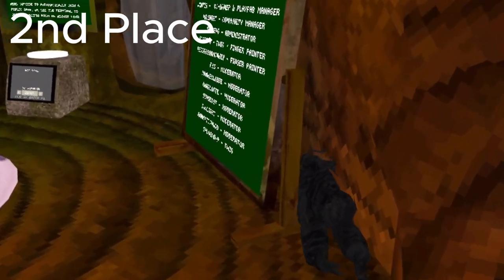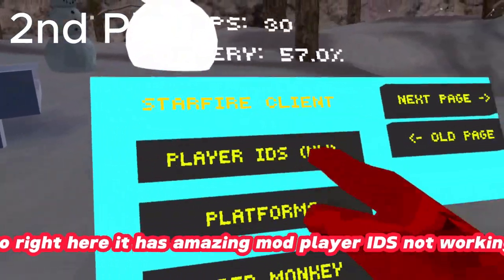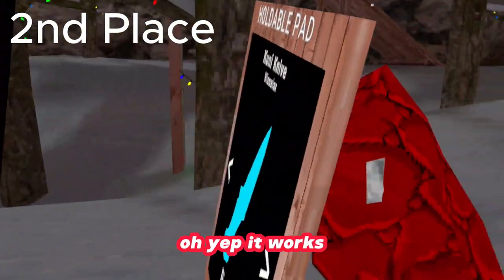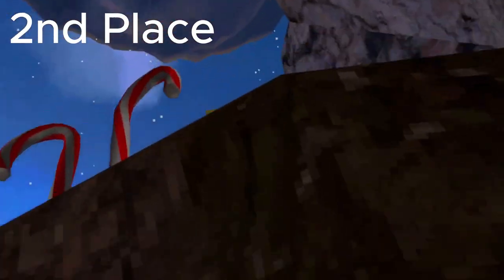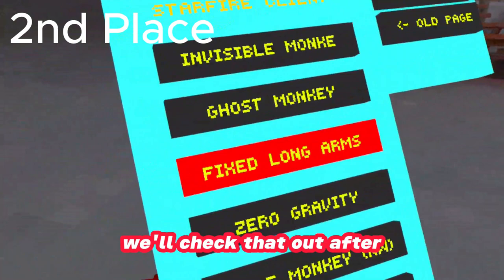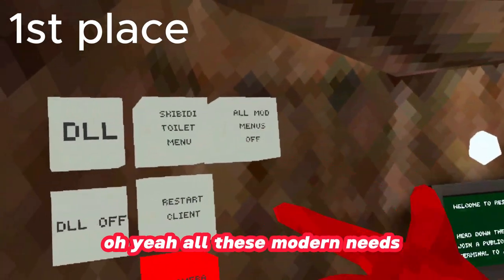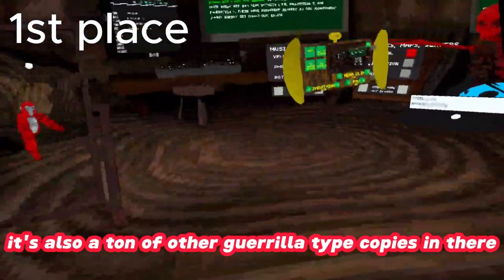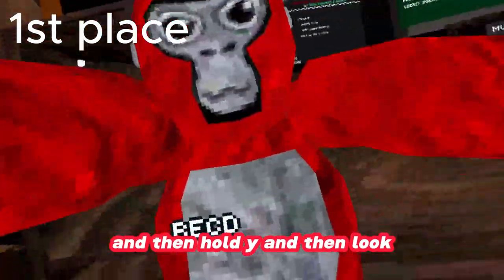Top 3 Best Gorilla Tag Copys of 2023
if u enjoy press that sub button